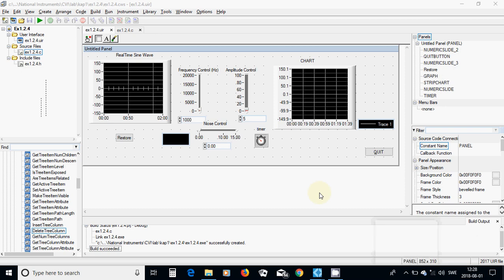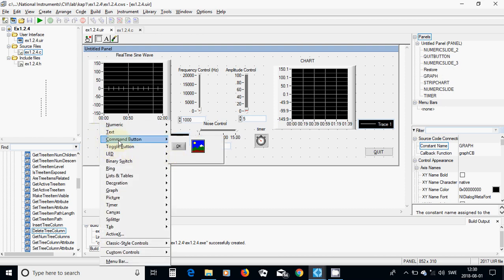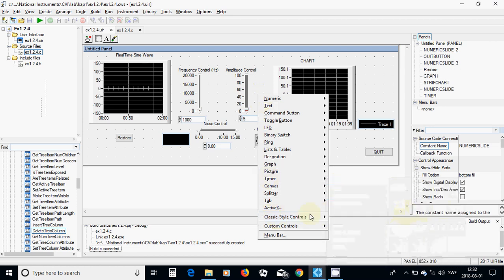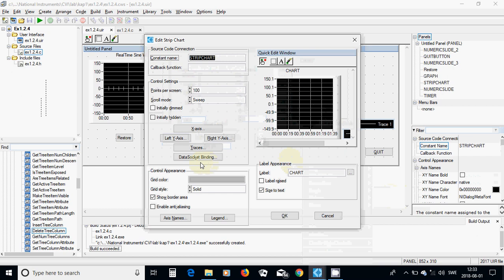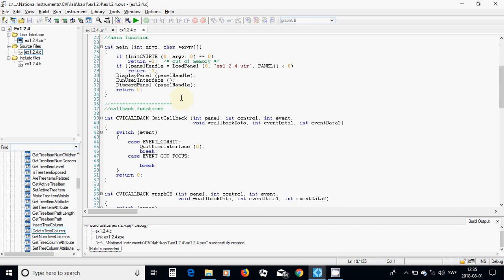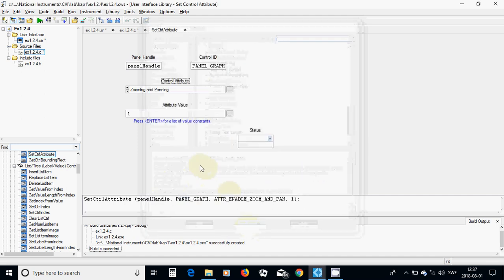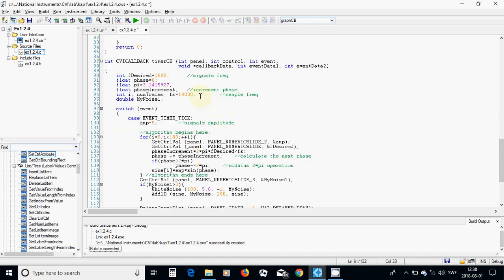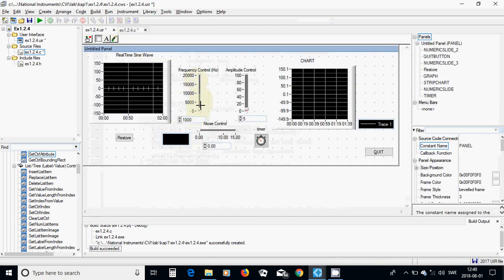54 C Programming GUI Graph and stripchart